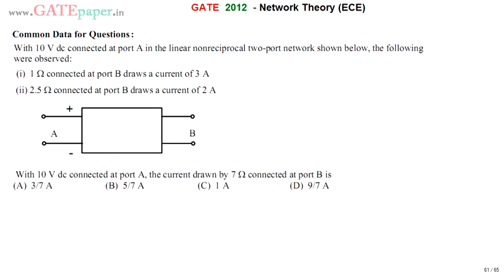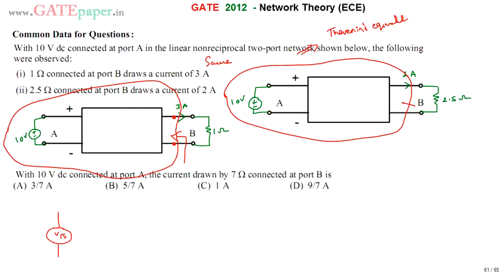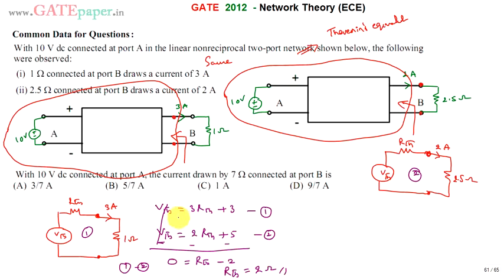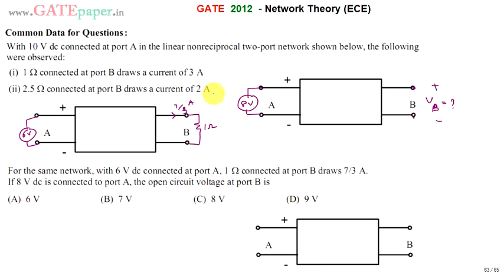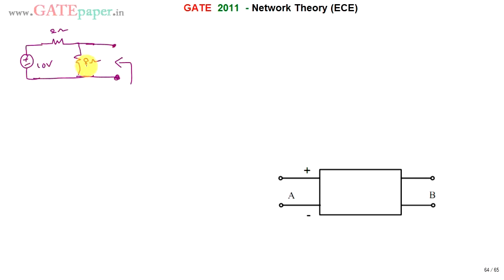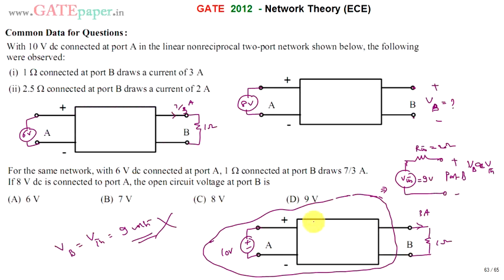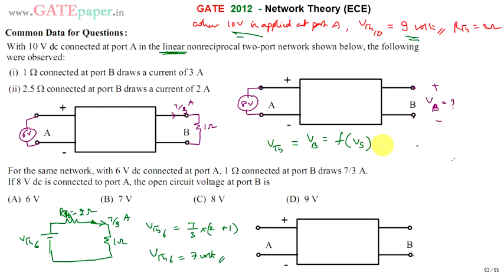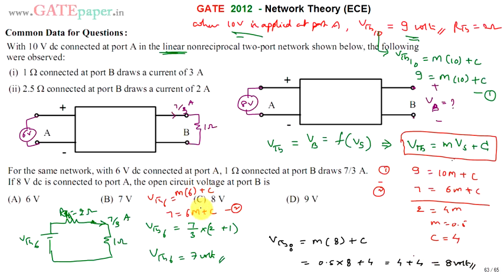GATE 2012 ECE Linear Non-reciprocal Two port Network - Common Data Questions